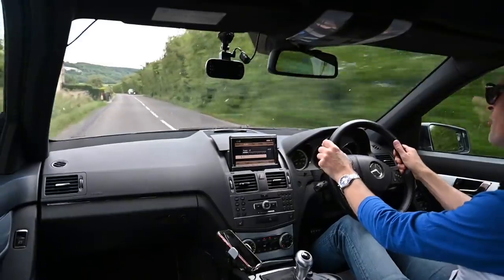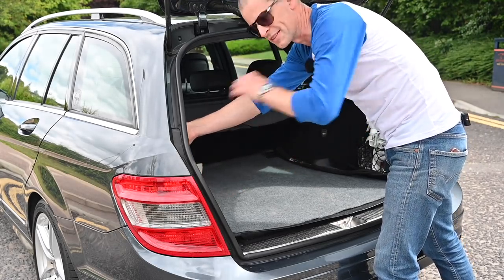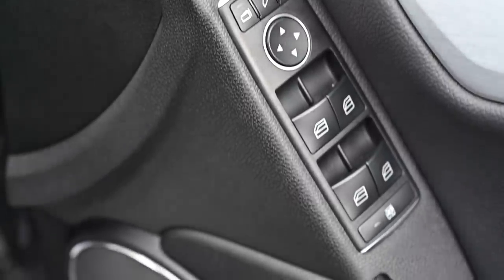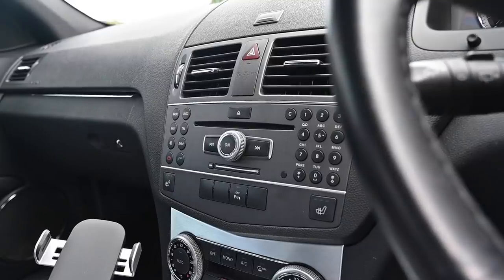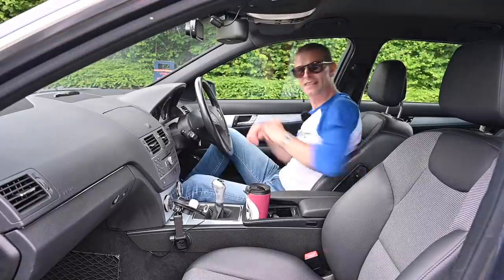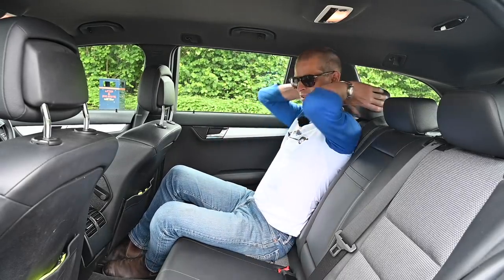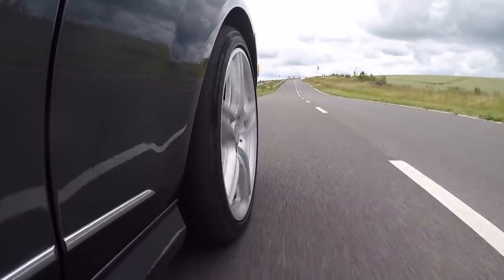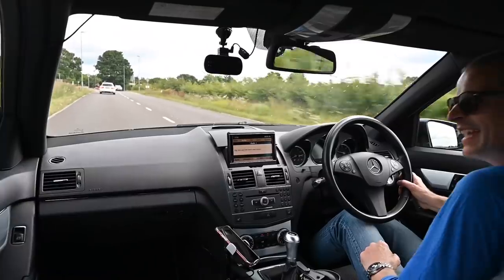Mercedes C Class S204 Goes for a Drive - Modern Mondays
The W204 Mercedes C Class was where Mercedes got their quality back, here we look at a 2010 S204 C250 CDi estate version

Join as a Channel Member and become a Furious Driver!